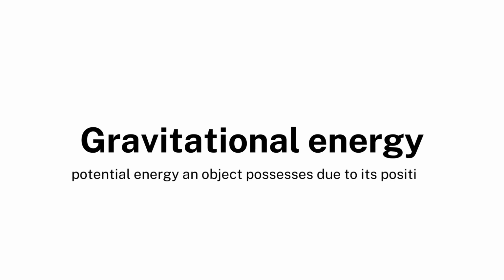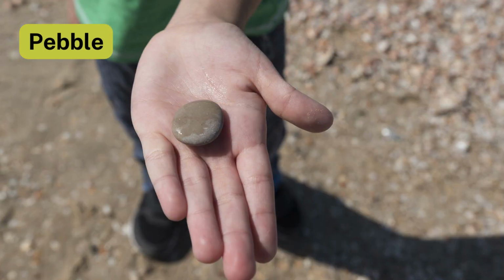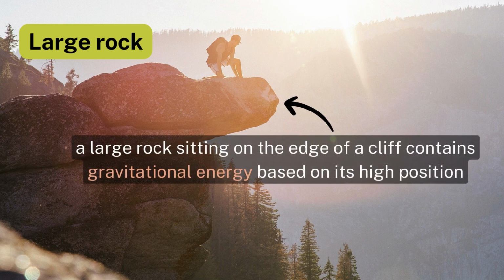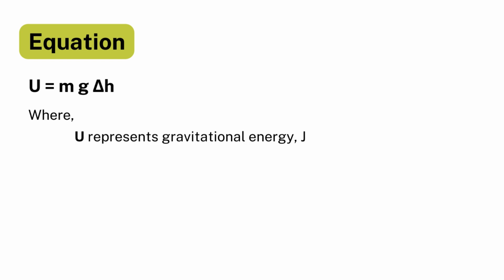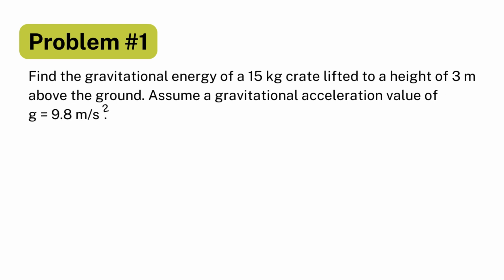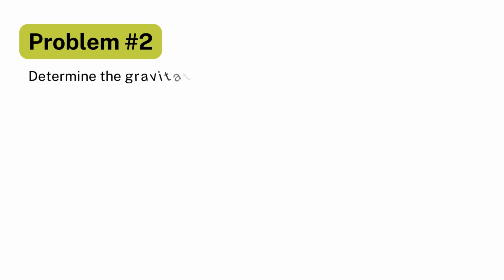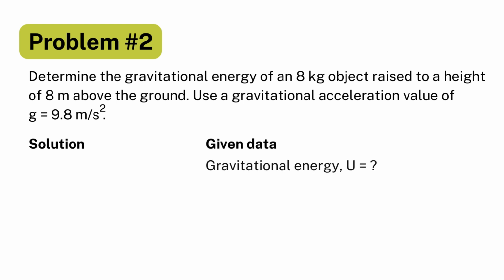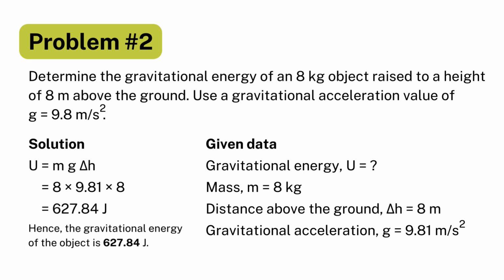Gravitational energy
Gravitational energy, also known as gravitational potential energy, refers to the energy an object possesses by virtue of its position in a gravitational field. It is directly related to the object's height above a reference point. The higher the object is positioned, the greater its gravitational potential energy.

0:00 Gravitational energy
0:14 Examples
2:17 Equation
2:53 Practice problems
5:17 Thanks for watching. Share the video!

Image credit: The stock photos used in this video are sourced from platforms like Pexels, Pixabay, Canva, etc. For the specific sources of each image, please refer to the blog.